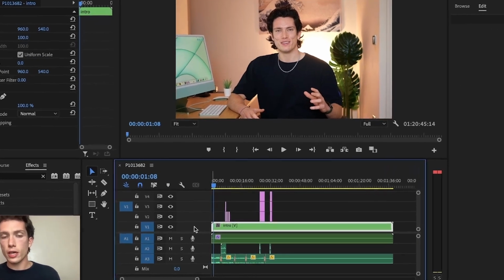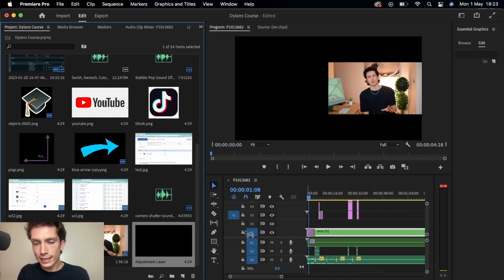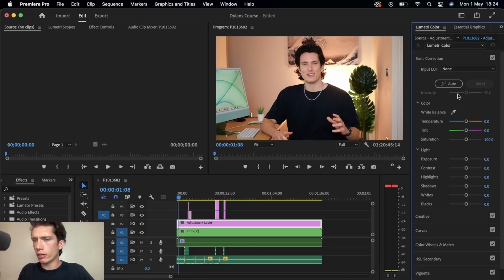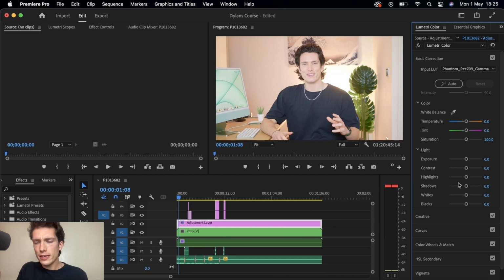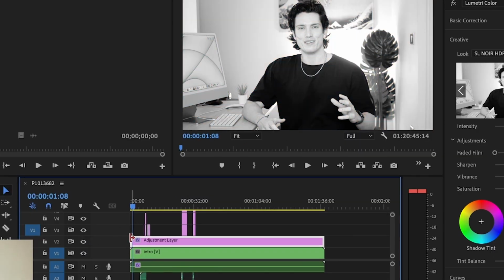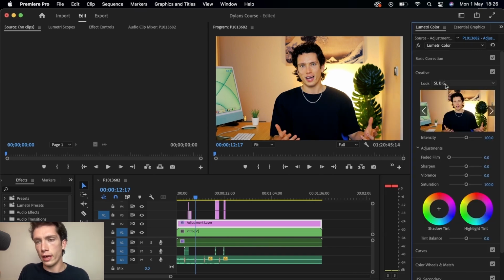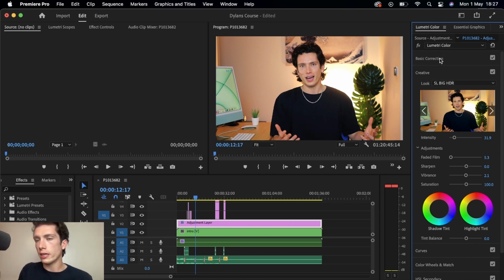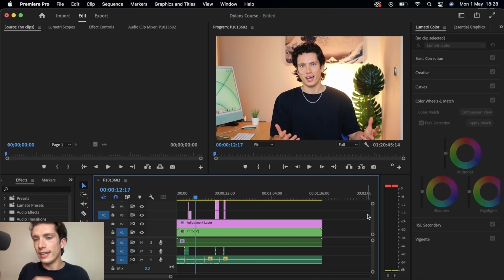How to Easily Colour Grade Your Video with Adjustment Layers In Adobe Premiere Pro CC 2024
In this video, I show how to Colour Grade your video with Adjustment Layers In Adobe Premiere Pro CC. It's by far the best way to color grade, the quickest, and using adjustment layers provides a lot of flexibility when it comes to making changes. Enjoy this tutorial on how to color grade in Premiere Pro.

0:00 Welcome
0:12 Adding a Track
0:47 Adding an Adjustment Layer
1:16 Benefits of Using Adjustment Layers
1:35 Colour Grading Guide in Premiere Pro
5:40 Outro & Thanks